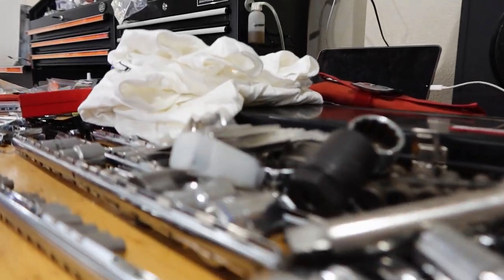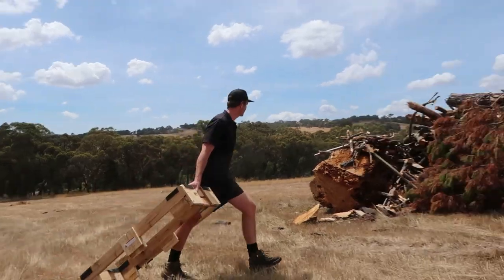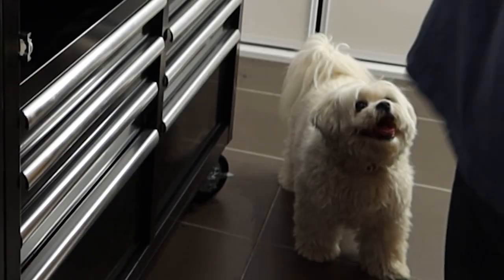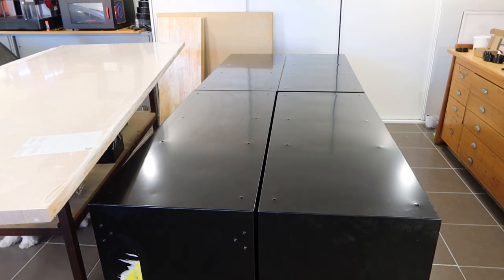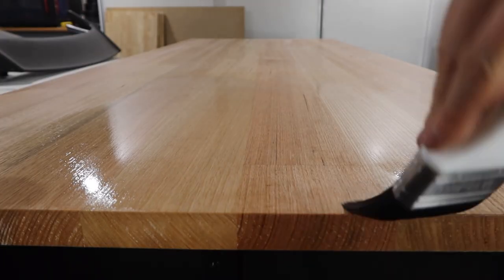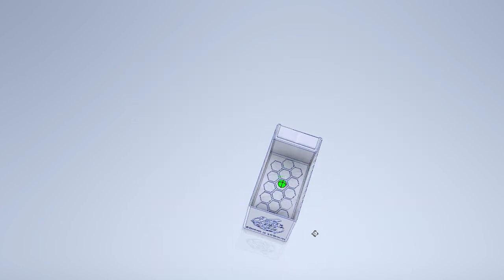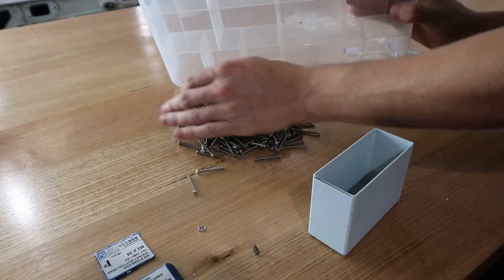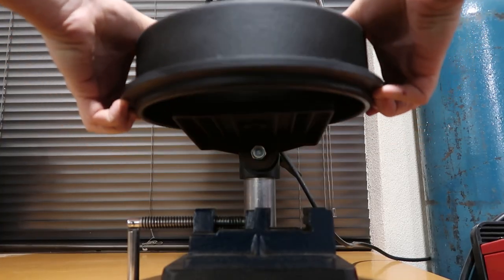Designing and 3D Printing Drawer Organisers for a Custom Workshop Workbench | DIY Engineering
It's finally time to upgrade my garage workshop.
Something I've been avoiding for some time now, just because I know once I start I won't be able to stop.

The main thing that I've been wanting to tackle is designing and 3D printing some drawer organisers so that I can finally get a handle on allllll of the fixings that I have laying around.

But first, to do that, I needed some new drawers - and why not couple them with a nice new workbench?

The containers worked exactly as I wanted to, and I'm already working on a bunch of extra, custom designs to suit a whole range of other items I plan to store in the drawers.

Cabinets: Mechpro Blue (in Black finish) - MPTT9D-46IN
Benchtop: 2440mm x 960mm x 70 mm
Varnish: Feast Watson Clear Satin (approx 750ml used for ~4 complete coats of entire board).

0:00 - Introduction
0:46 - Choosing the Cabinets
2:00 - Cabinet Setup
5:05 - Prep Work
8:43 - CAD Design
9:19 - 3D Printing
10:04 - Organising
11:58 - Conclusion